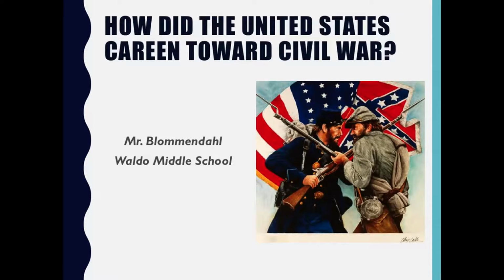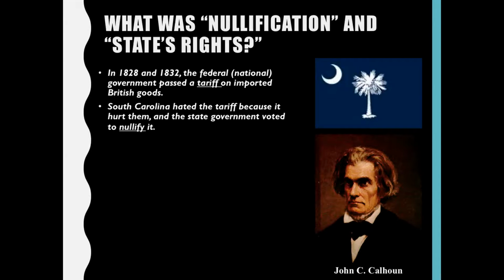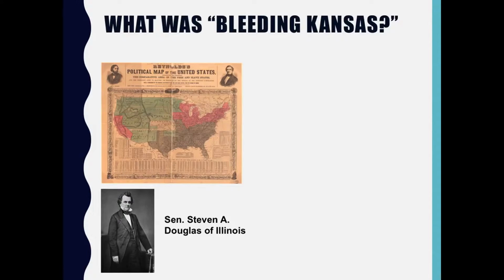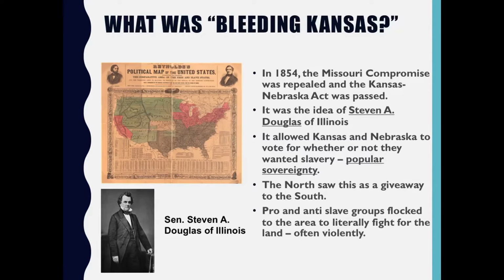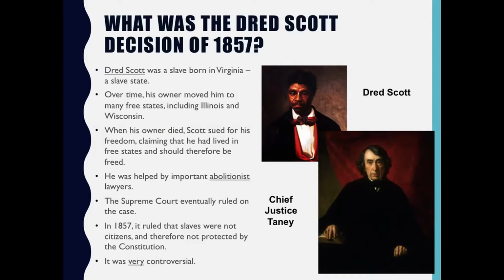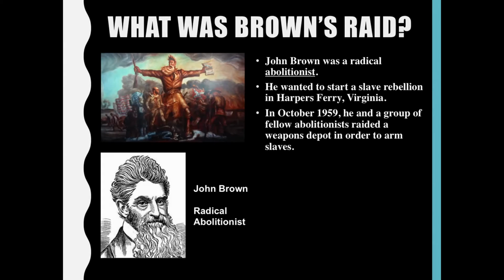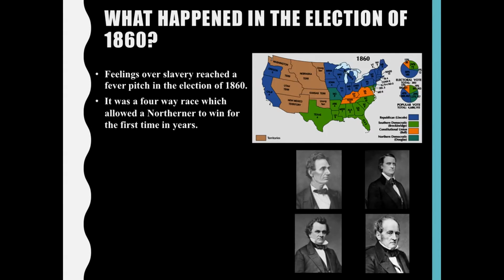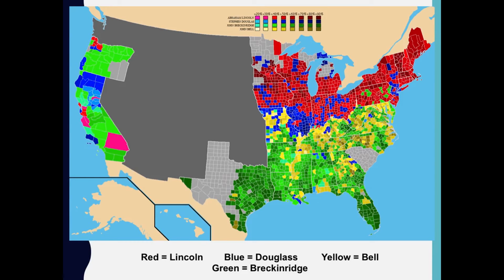My Edited Video